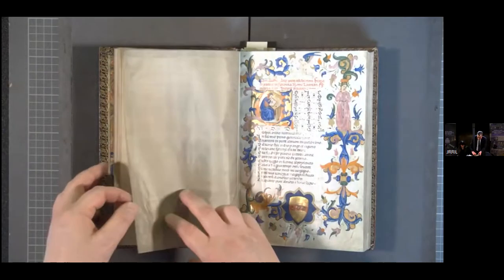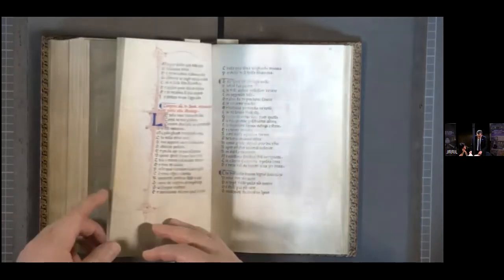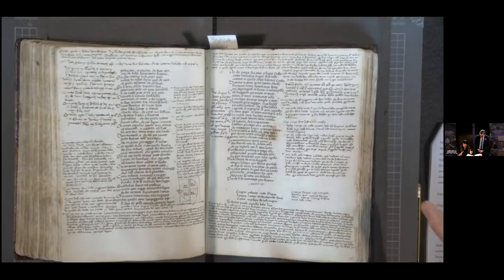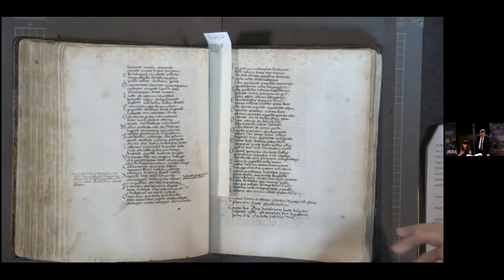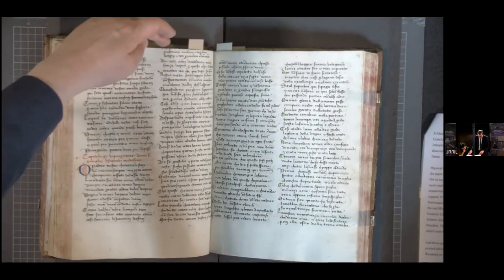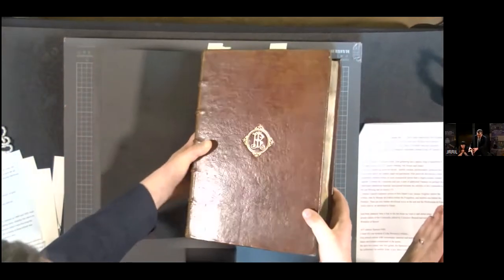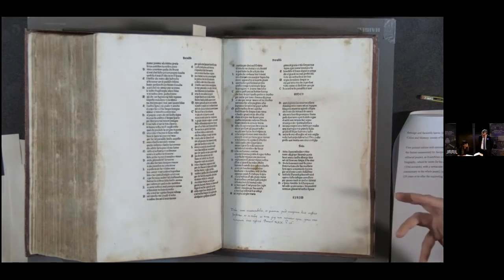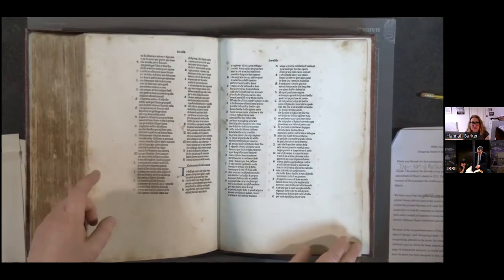Rylands Lunchtime Seminar Series: Designing Dante in Manuscript and Print: Strategies of the Page